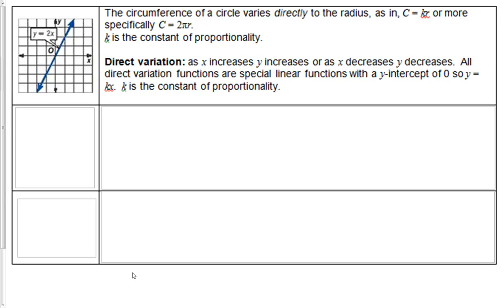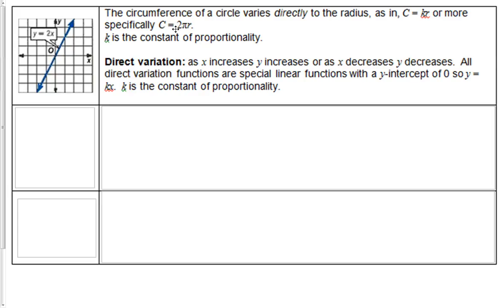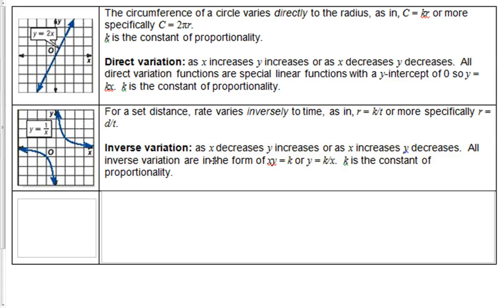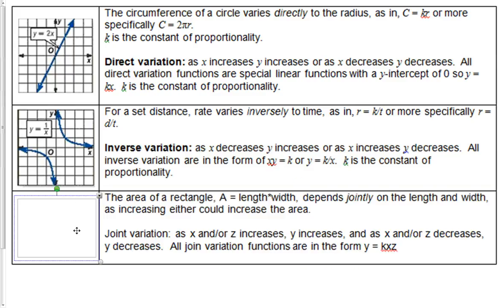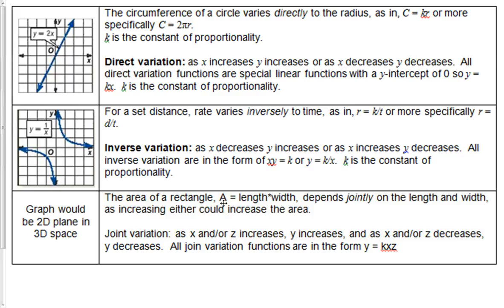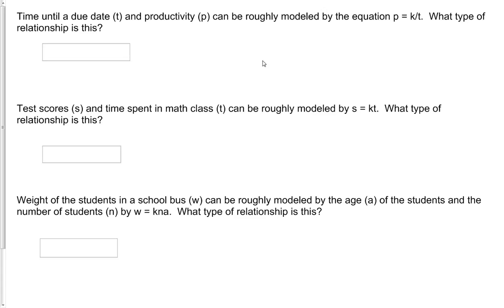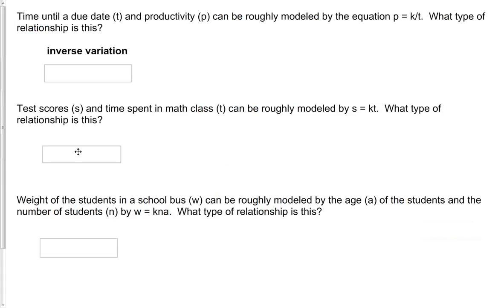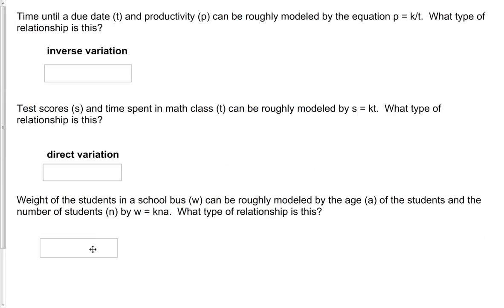8.L.1 Defining and recognizing variations